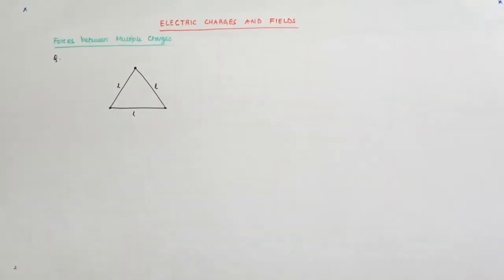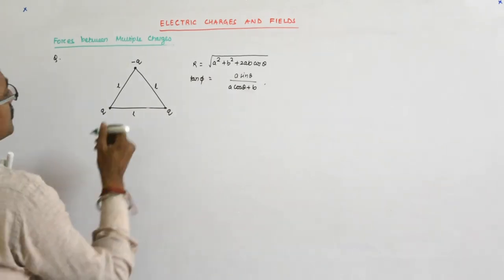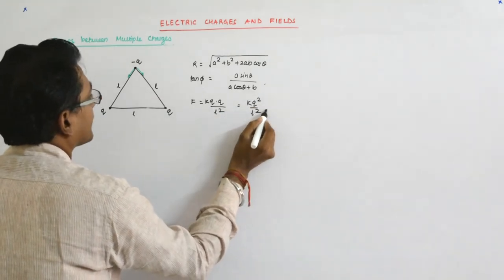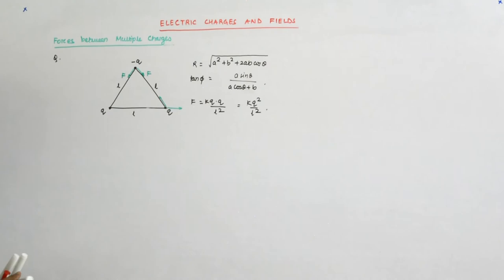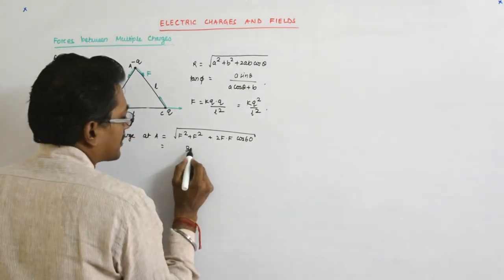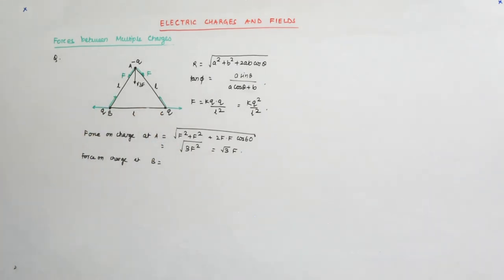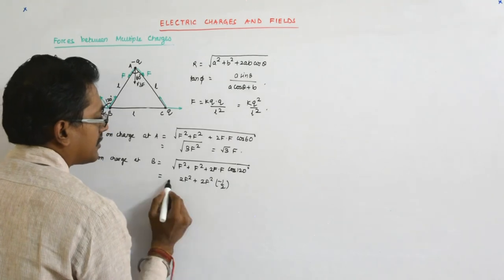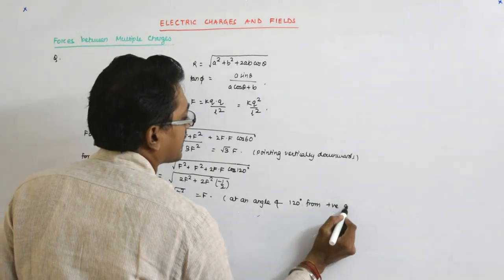Electric Charges and Fields 13 | Class 12